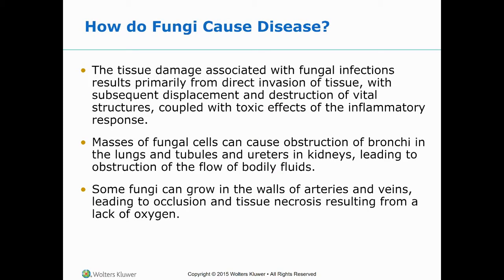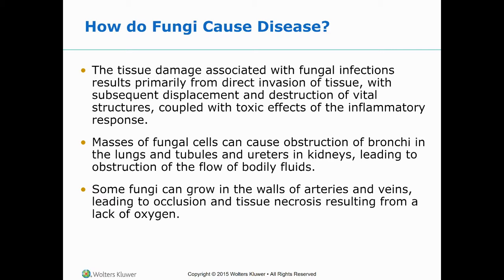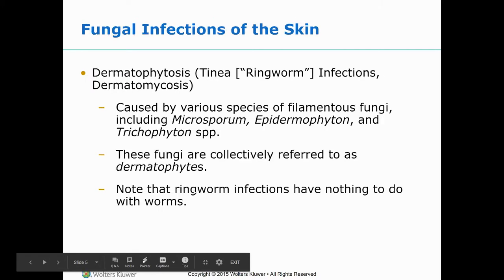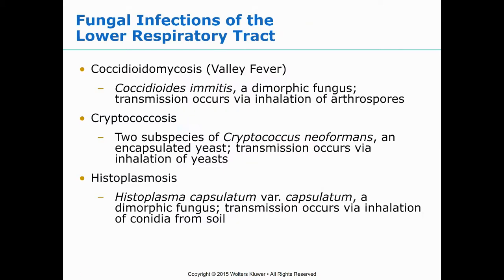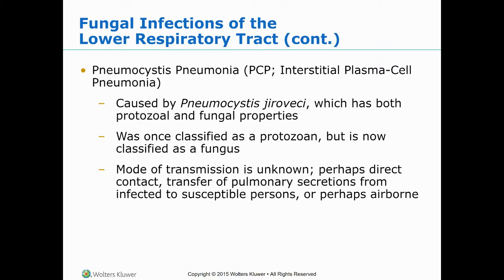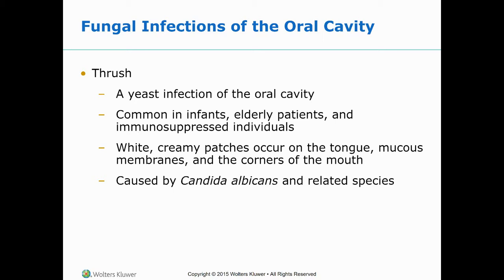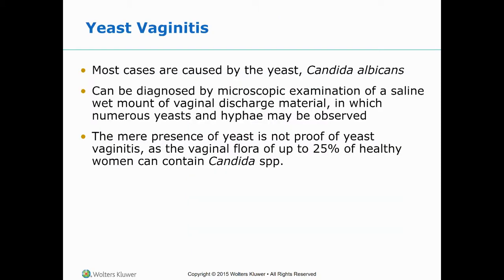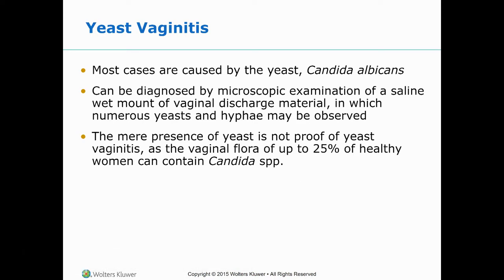Fungal Infections of Humans